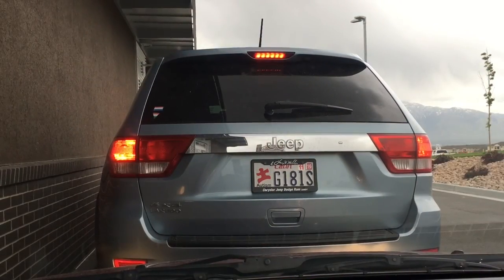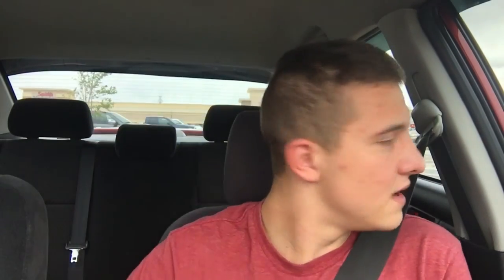Choked on a cheeseburger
Just giving a review on the famous cheeseburger from mcds.
the_everything-channel
theeverythingc